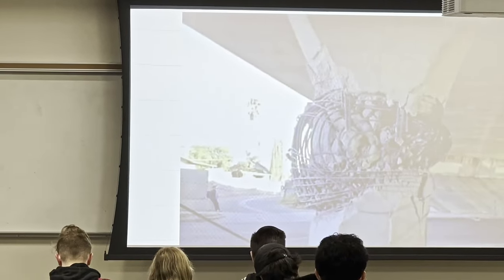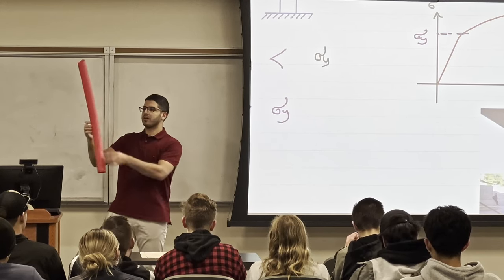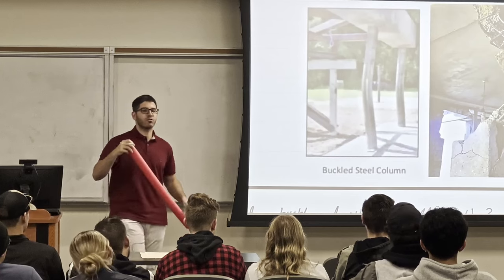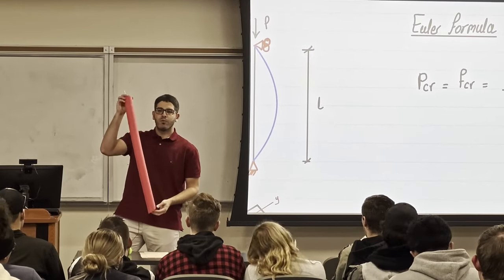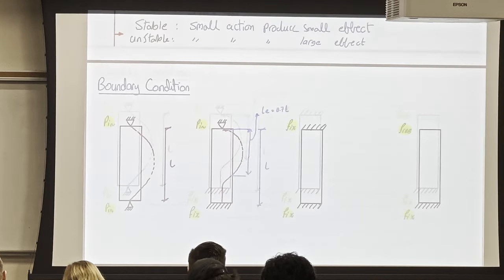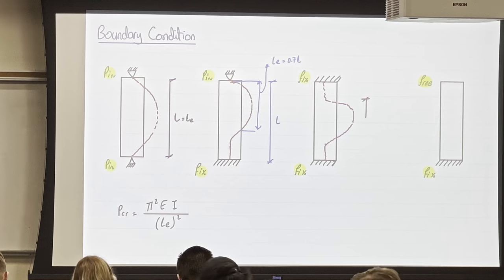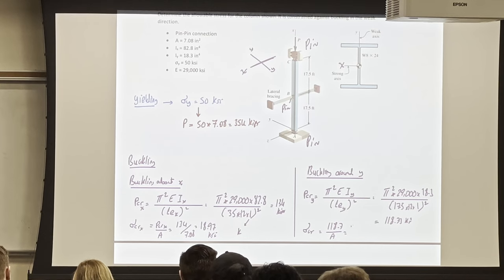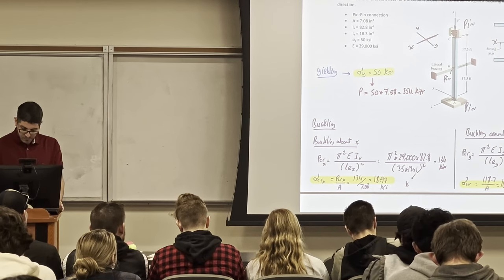Lecture 23: Introduction to Buckling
Lecture 23 of Mechanics of Solids.

Topics covered: Introduction to Buckling and solved examples